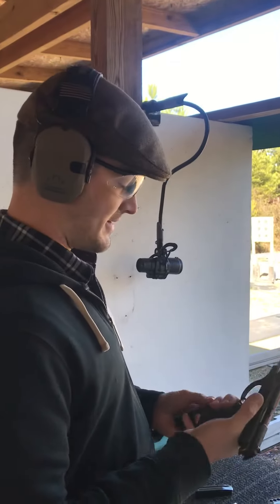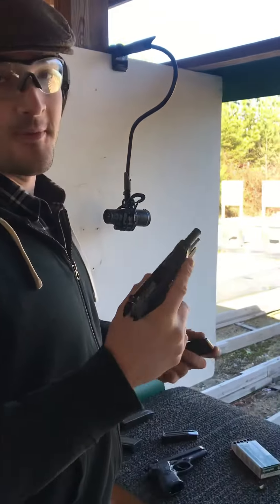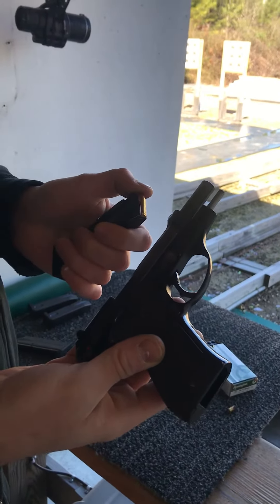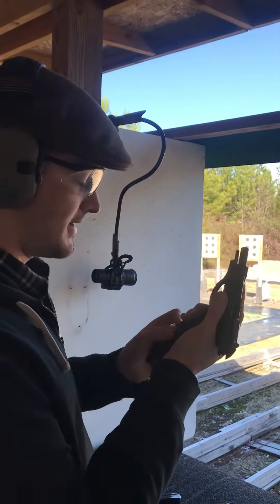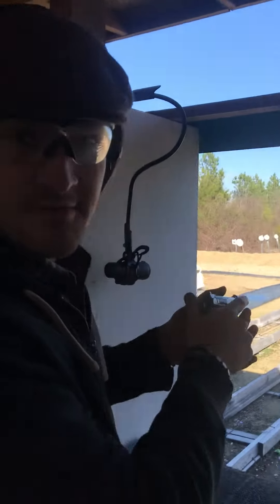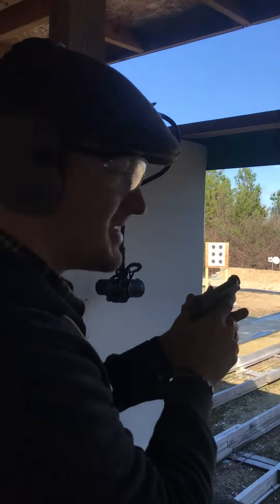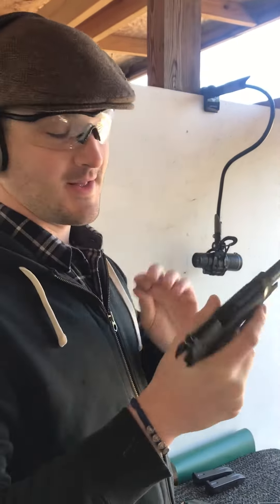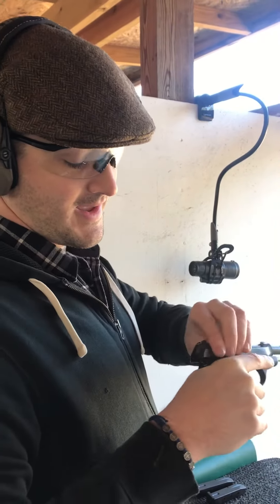Beretta 81 mag dump.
The 81 is crazy smooth. Honestly I would understand anyone that would carry one for EDC. .32acp is a very underestimated round in the USA